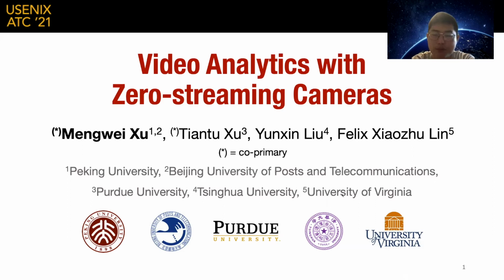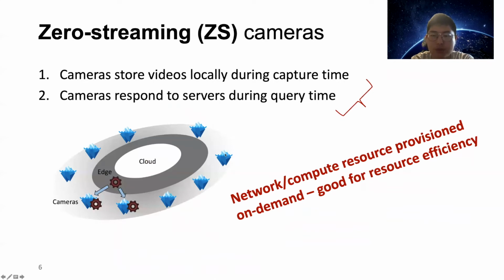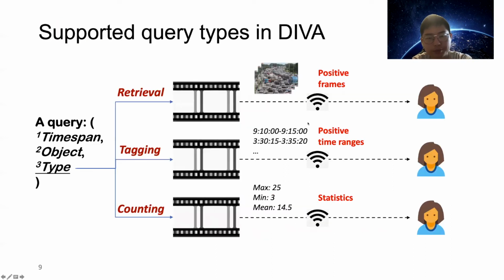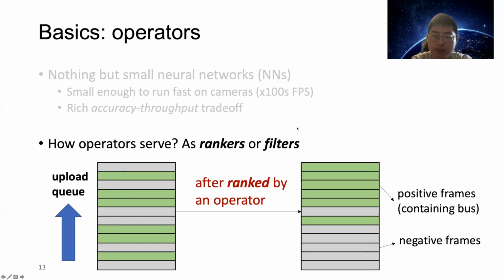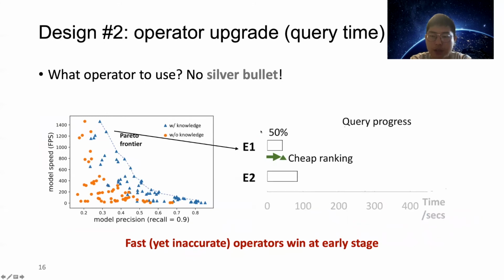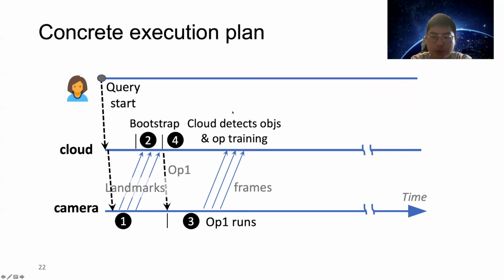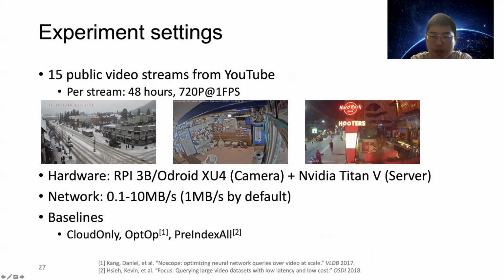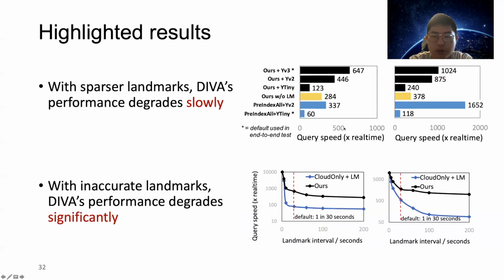Talk of ATC'21 paper: DIVA